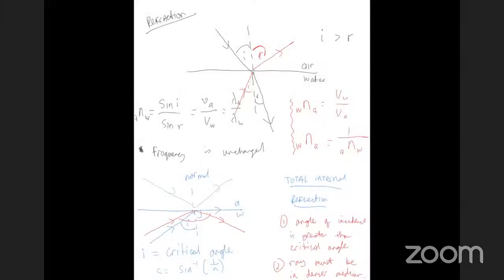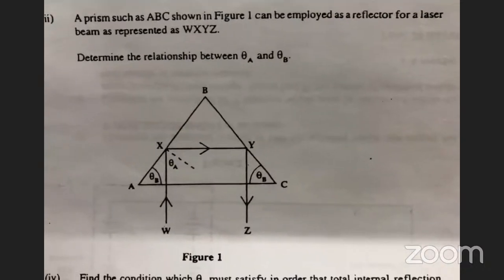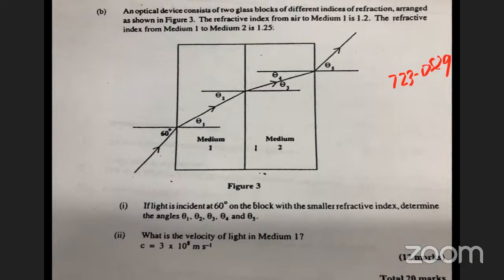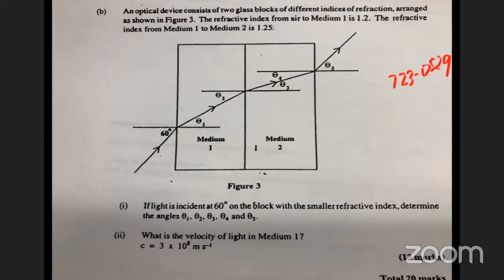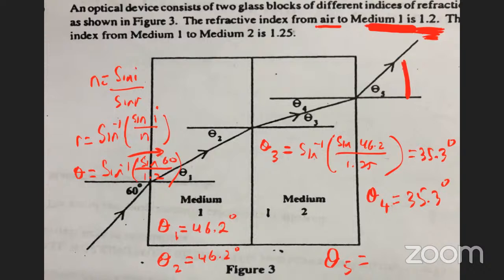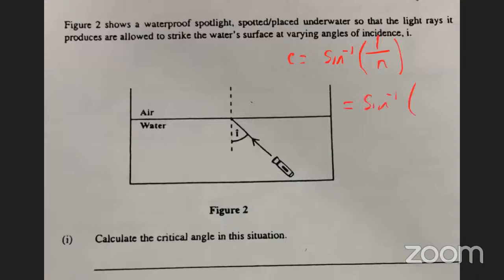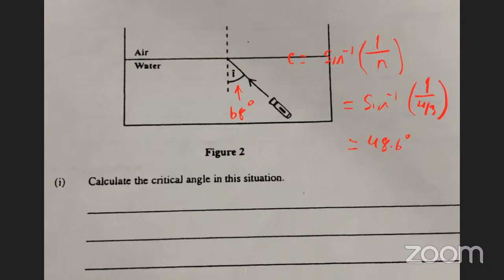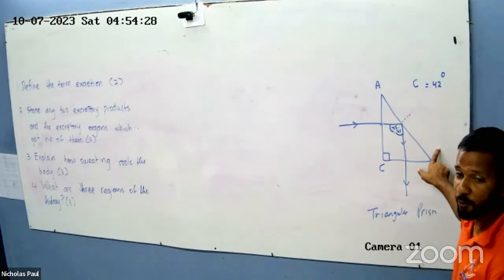CSEC Physics - Waves IV: Refraction